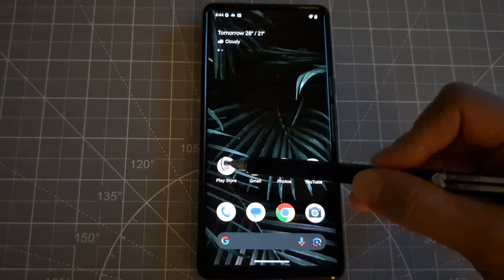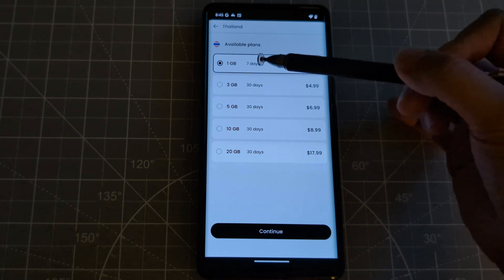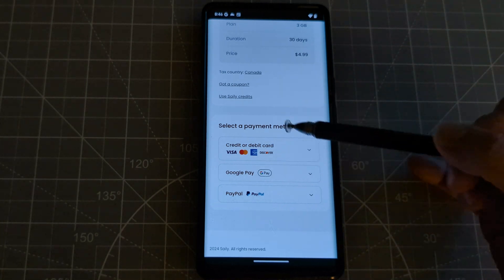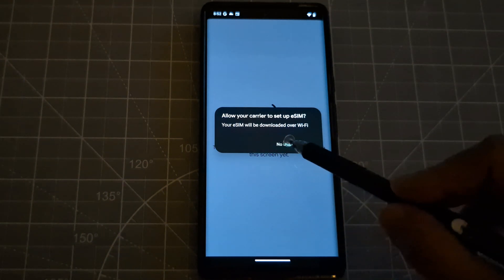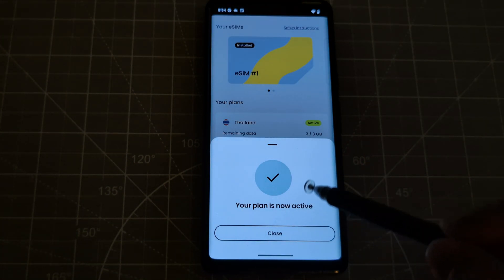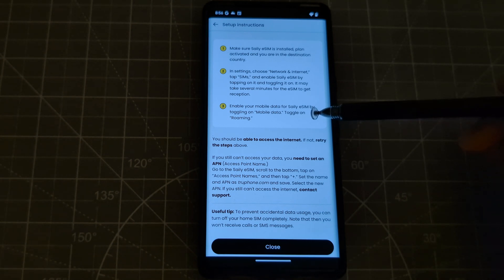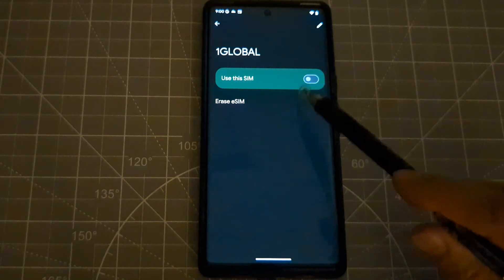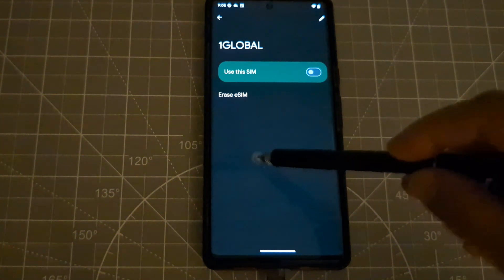How to Install Saily eSIM on Android Phone - Step by Step Guide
Saily Tutorial for Beginners | How to Install Saily eSim on phone

Learn how to effortlessly install a Saily eSIM on your Android phone. This step-by-step tutorial covers everything from downloading the Saily app to activating your eSIM plan. No more physical SIM cards!